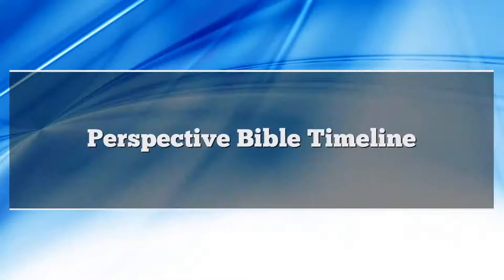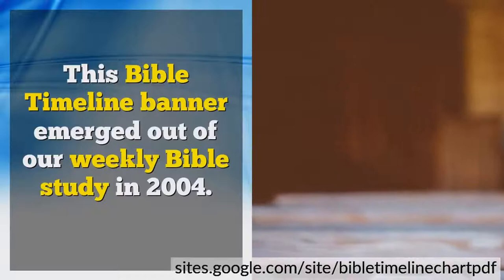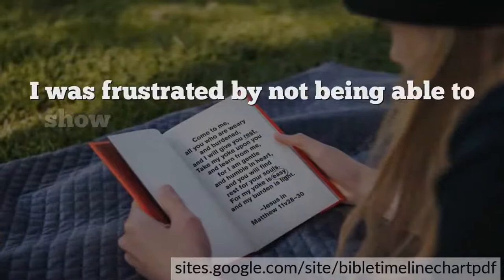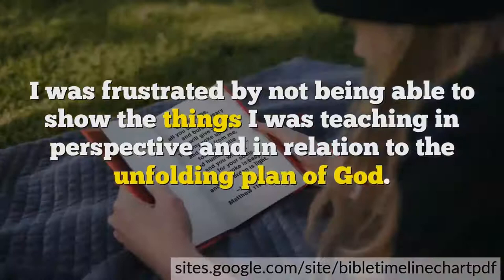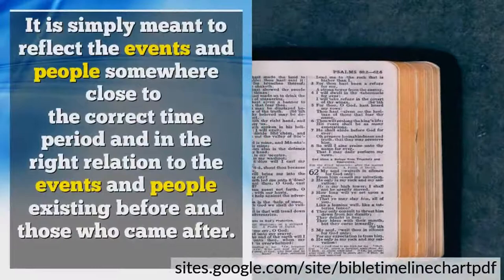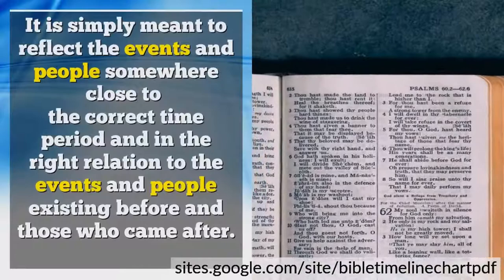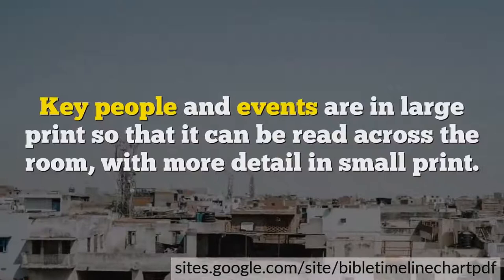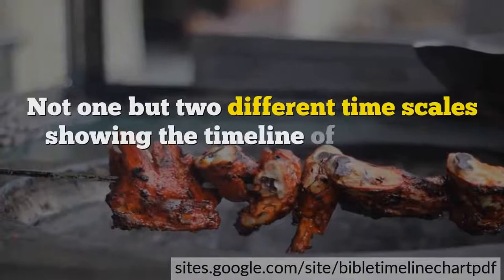A Bible Prophets Timeline For Bible Class - Bible Prophets Timeline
Bible Prophets Timeline
The Perspective Bible Timeline.

Bible Prophets Timeline - What Exactly Do We Learn From A Perspective Bible Timeline Chart?

Antiochus IV 175-162 BC. additionally encouraging Greek culture and customs in Judea, also sought to force Greek religious beliefs on the Hebrews. The chief priest, Onias III, was slaughtered, and Antiochus sold the chief priesthood to Jason and after that to Menelaus. Short of funding for his warfare, Antiochus robbed the Sanctuary in Jerusalem. On account of subsequent revolts he provided soldiers and they put to death, robbed, and destroyed Jerusalem. Jewish sacrifices and feasts were ended, scrolls of the Mosaic Law had been destroyed, and circumcision was prohibited. Lastly the worship of Zeus Olympios was introduced in the Sanctuary, maybe with the assumption that the national Greek god may perhaps come to be identified with the Lord. Hebrews who declined to abide with these arrangements were tortured and killed. The state of the Jews and the single god belief of The jews were in danger and possibly, of annihilation.

It will certainly be a lot easier to break down what happened and who was included since of the tools that are readily available. This is really a terrific device for educators to use since of the highlighting and additional details that is conveniently available. All of the work is already done for you, you just need to click away.

Christians need the Bible history Timeline, and they can discover it by studying the Bible, it will take a long time to get all the dates, and may take years of research study to acquire it. You can also purchase a Bible history books which will offer you a couple of dates. You may need a whole collection of these though. You will also need a great deal of composed memorization to get all of these dates and times right, however this may take too long.

Jesus is born to Frederick and Jane; he is baptised by John the Baptist and begins a preaching and healing objective in Galilee; he crucified, is detained, attempted, condemned, and arises to Jerusalem to celebrate Passover. He Could Be elevated from the dead by Lord, seems before his fans, giving the Remarkable Commission, and ascends to Paradise, to take a seat at the Right Hand of Lord, having a promise to get back. The followers of Christ, who have been fearful after the Crucifixion, are encouraged by Christ' resurrection and continue to exercise and to preach his educational activities. The Apostle Paul appeals, is detained, and preaches throughout the asian Mediterranean. He Could Be delivered to Rome for test, and the story breaks off.

The globe is created by Lord; the entire world Lord generates is good, but it becomes completely damaged by guy's selection to sin. Lord ruins all-but the eight staying righteous individuals in a flood and shortens guy's life time considerably. Lord chooses Abraham to inherit the acreage of Canaan. The children of Israel, Abraham's son, get into Egypt, where their descendants are enslaved. The Israelites are directed out of Egypt by Moses (Exodus) and get the regulations of Lord, who revives the guarantee of the land of Canaan.

BIBLE PROPHETS TIMELINE :
00:00 Bible Timeline For Kids
00:12 Bible Prophets Timeline
00:24 Bible Timeline With World History
00:36 Chronological Order Of The New Testament
00:48 Jeff  Bible Timeline
01:00 Old Testament Chronology
01:12 The Bible In The Beginning
01:24 Bible Timeline Chart Pdf